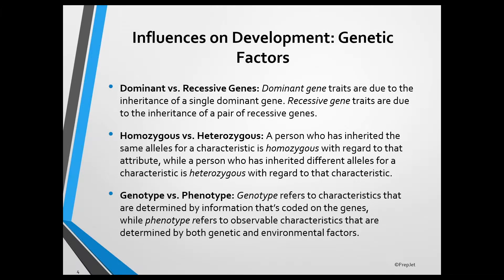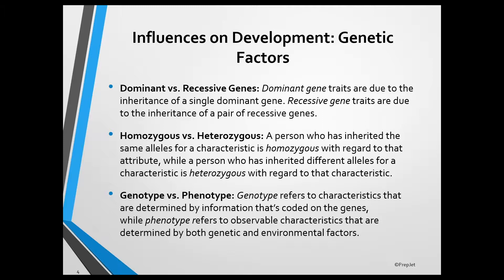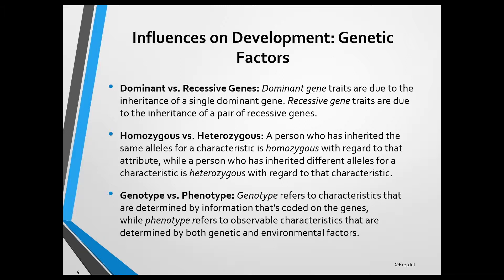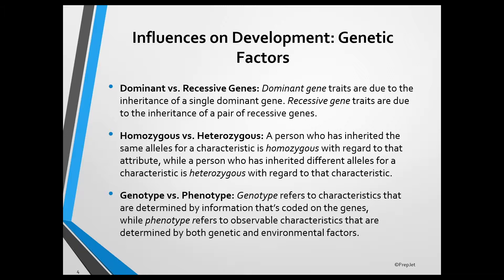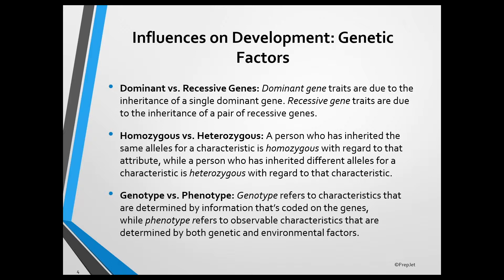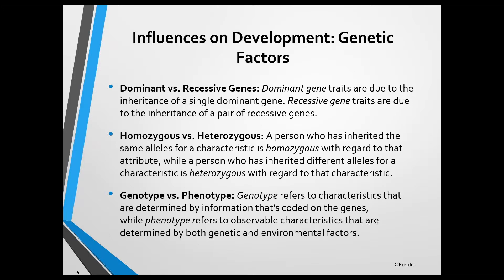EPPP Lifespan Development Domain (Trailer)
A free sample of PrepJet's 1 hour in-depth Lifespan Development video lecture, taught by leading EPPP exam expert Dayan Edwards.

Topics include:

Early biological and environmental influences on development (e.g., genetic influences, prenatal exposure to teratogens, Bronfenbrenner’s ecological model).

Piaget’s and Vygotsky’s theories of cognitive development, language development, attachment patterns, causes of aggression, and the effects of divorce.

Using PrepJet's EPPP study analytics platform you can easily identify the specific domains and topics that you need to improve before exam day.

PrepJet's concise topic summaries and deep-dive video lectures allow applicants to master any topic on the exam and build the confidence necessary to pass the EPPP.